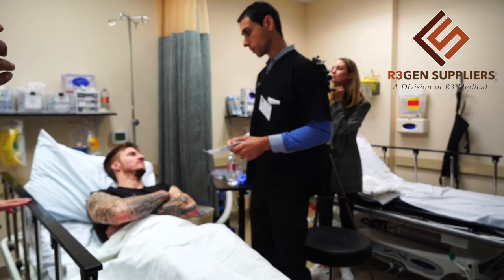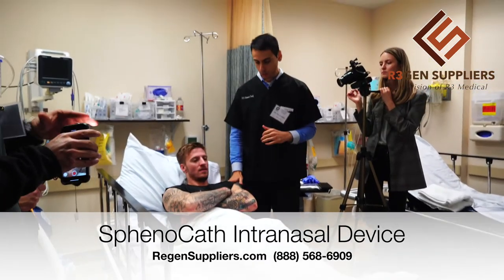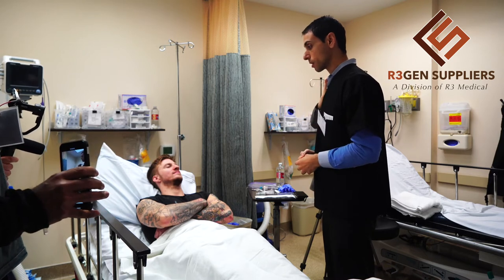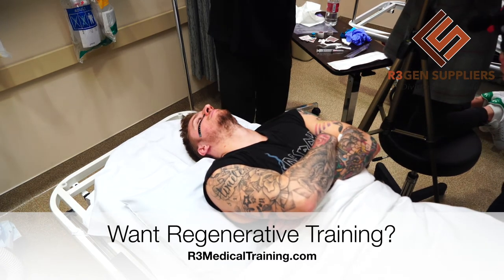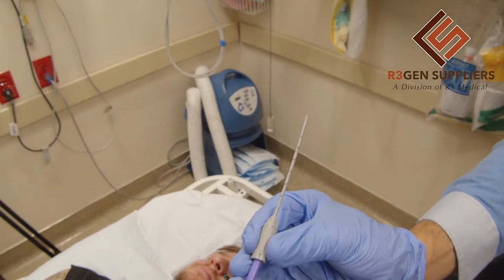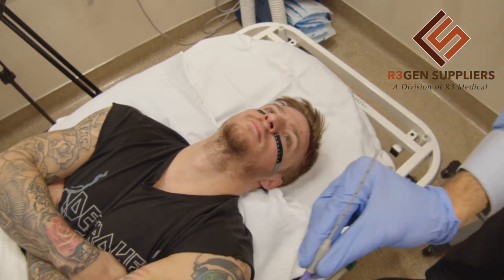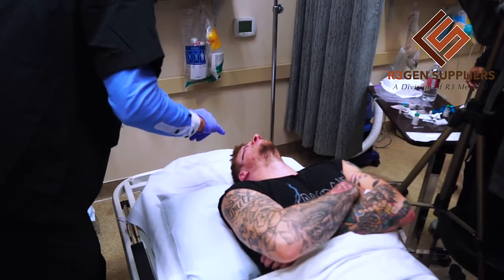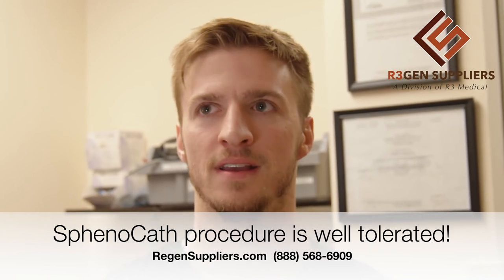Demonstration of the SphenoCath Intranasal Catheter Procedure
This video demonstrates usage of the SphenoCath intranasal catheter. It's an innovative device that provides a painless way to place biologics into the nasal passage.